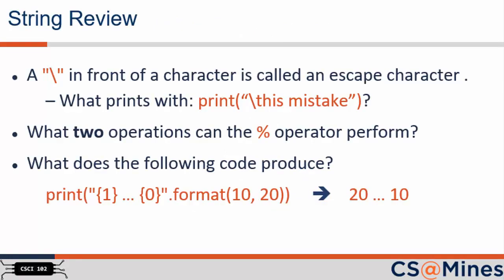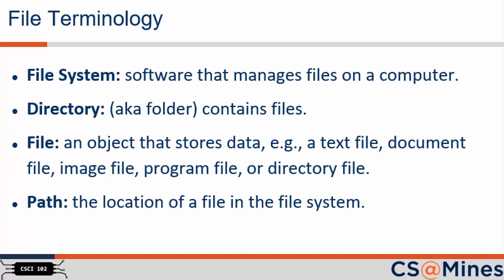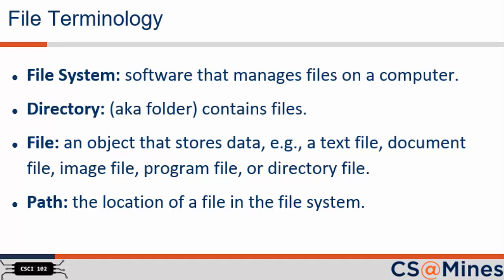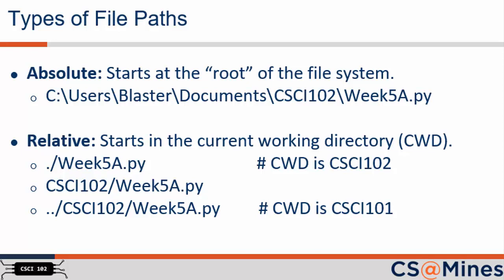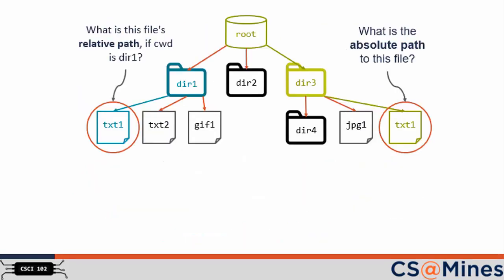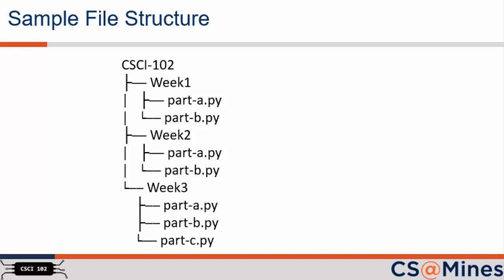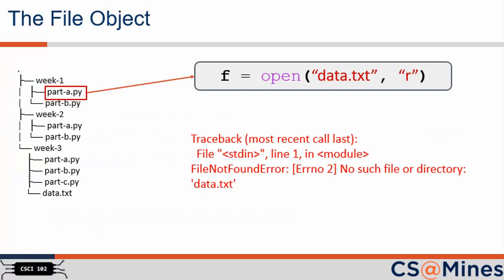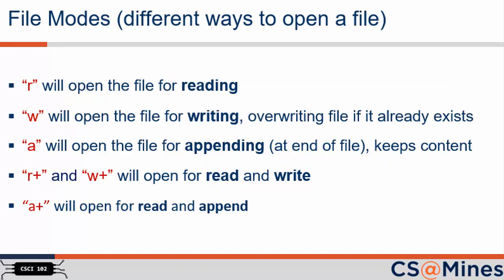PythonVideo15 FileSystem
In this CSCI 102 video, Jake talks about the structure of a file system.